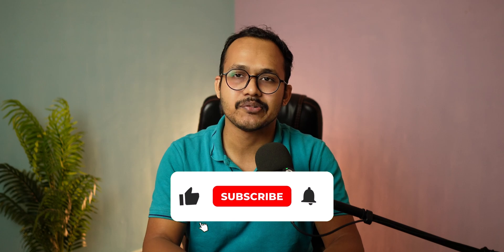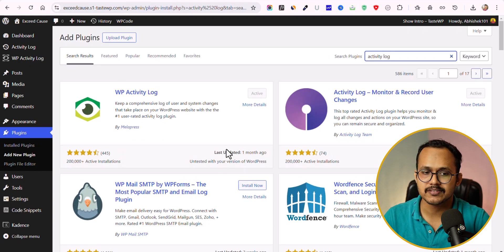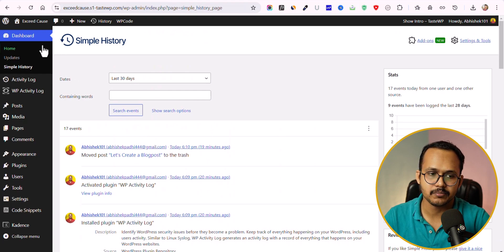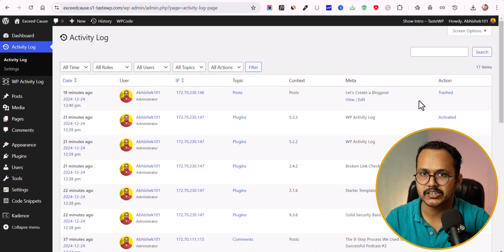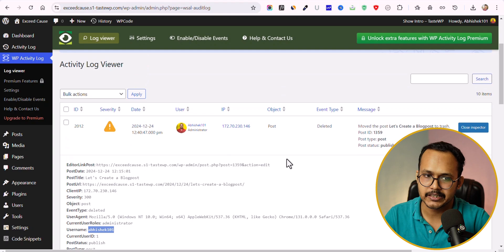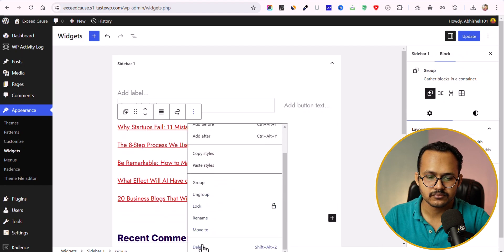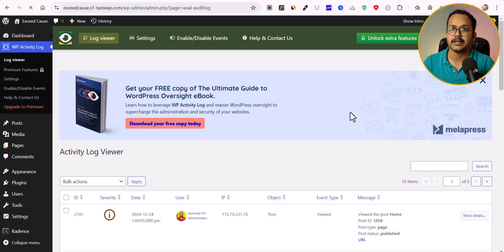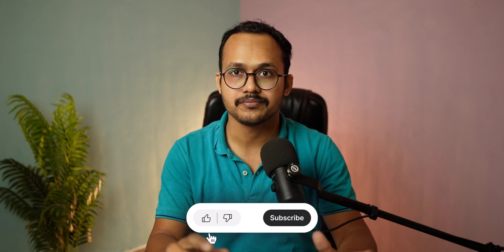Best WordPress Activity Log plugin | Monitor User Activity in WordPress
In today’s video, we’re going to talk about the Activity Log plugin for WordPress—why it’s important and how to set it up easily to track changes on your website.

We will compare the 3 best WordPress Activity Log plugins, and you can decide which one is the best for you.

If you want to Monitor user activity on your wordpress website then watch the video till the end.

✨What is an Activity Log Plugin?

The Activity Log plugin is a tool that helps you monitor every action happening on your WordPress site. From user logins and content updates to plugin changes and settings adjustments, you can keep track of it all.

This is especially useful for multi-author websites, e-commerce stores, or if you just want to keep an eye on what’s happening behind the scenes.

✨Plugins Mentioned in this video:
1. Simple History – Track, Log, and Audit WordPress Changes
2. Wp Activity Log Plugin
3. Activity Log – Monitor & Record User Changes